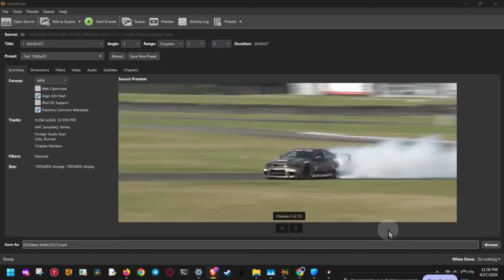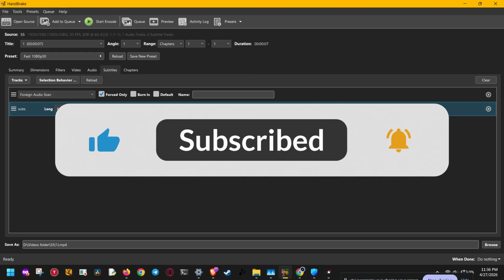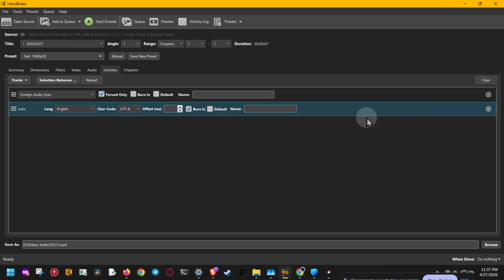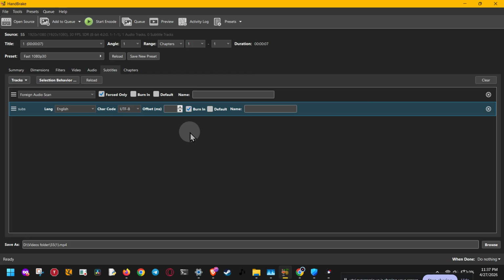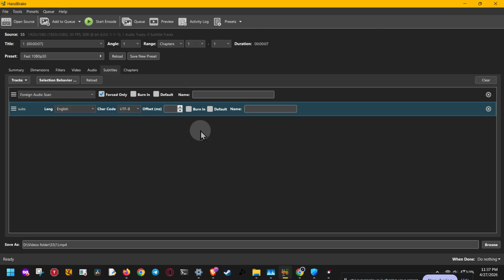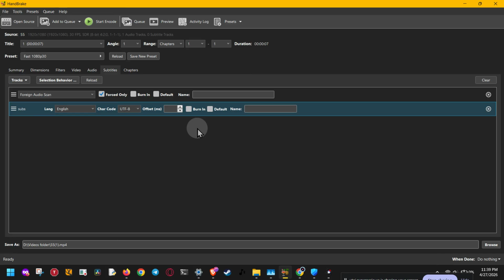“Fatal Error” On Stylized Subs HandBrake (Easy Fix Guide)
Learn how to fix the HandBrake fatal error caused by stylized subtitle tracks, especially on anime and 4K encodes.
This quick guide shows you how to stop the worker process crash by using soft subtitles instead of burn-in.

🕚Timestamps:
0:00 Intro and what the error means
0:20 Why stylized subtitles crash HandBrake
0:46 Open the Subtitles tab
1:02 Turn off Burn In
1:20 Use Default or keep it as a soft track
1:40 Why soft subtitles are safer
2:05 Extra tips to avoid subtitle encoding crashes
2:28 Final fix recap

✍️What You'll Learn In This Video:
• How To Fix HandBrake Fatal Error With Stylized Subtitles
• How To Stop HandBrake Worker Process Crashes
• How To Use Soft Subtitles Instead Of Burn In
• How To Handle Anime Subtitle Tracks Safely
• How To Avoid Subtitle Rendering Errors In HandBrake
• How To Prevent 4K Encode Crashes Caused By Advanced Subs

💡Pro Tips:
• Keep stylized subtitles as soft tracks whenever possible
• Only use Burn In when you truly need permanent subtitles
• Check that any custom subtitle fonts are installed on your system
• Test with a short encode before starting a long 4K batch
• If one subtitle track crashes, try a simpler version first

🌐 Access HandBrake Here:
  handbrake.fr

handbrake, fatal error, handbrake fatal error, stylized subtitles, subtitle fix, burn in, soft subtitles, anime subtitles, worker process, 4k encoding, video encoding, handbrake tutorial, encoding error, subtitles tab, video tutorial